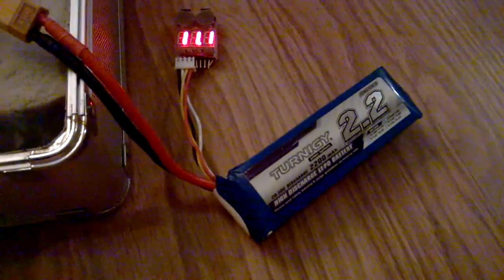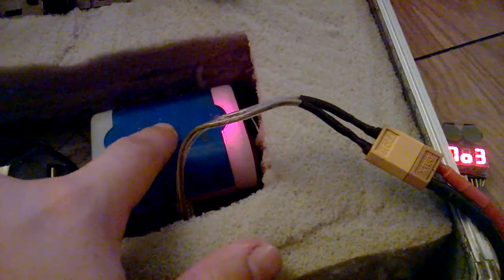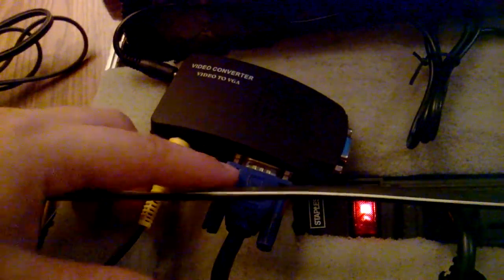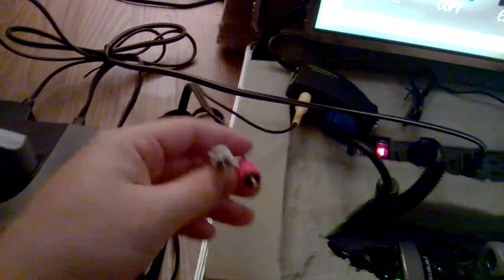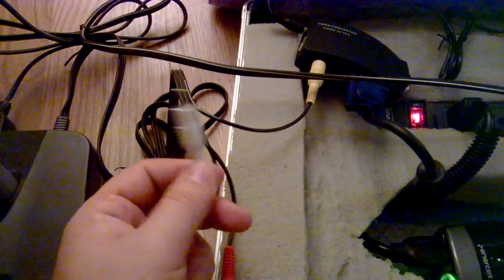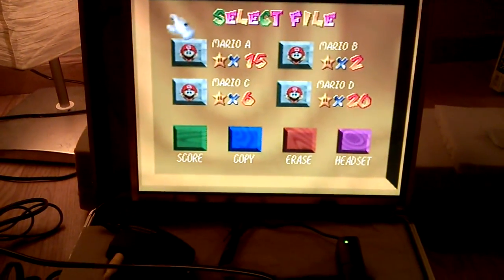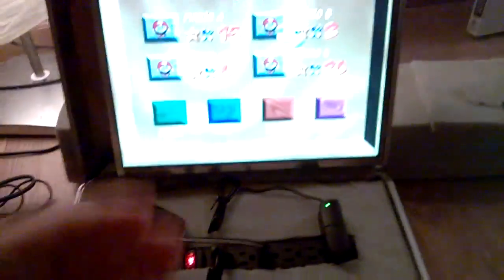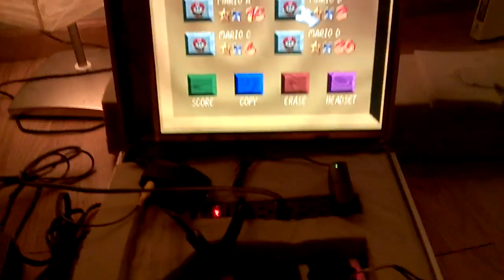Super cheap FPV Ground Station Test with N64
This is the first test of my FPV ground station.  I don't have the receiver at this point so I substituted video input wit my old N64.

All of the devices needed to play are being run off of the ground station power source.

Parts:
1x Turnigy 2200mah 3 cell battery 20C (30C bursts)
1x DC 4 way splitter (though any DC female connector will work)
1x XT60 male connector
1x Enercell 150w power inverter
1x 6 outlet staples power strip
1x RCA to VGA converter (with DC adaptor)
1x N64 (with power and RCA cables)
1x Acer AL1716 s PC monitor (with power and VGA cable)
1x piece of scrap upholstery foam
1x aluminum briefcase (18" x 20" x 5" )
1x power cord 5' long 1" diameter wire loom split tube